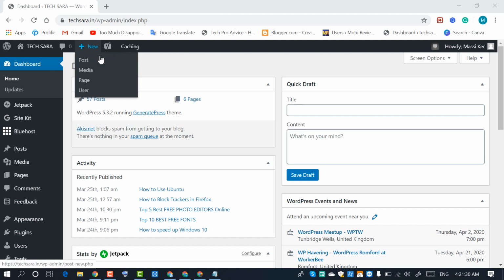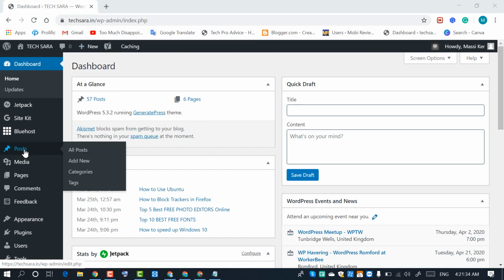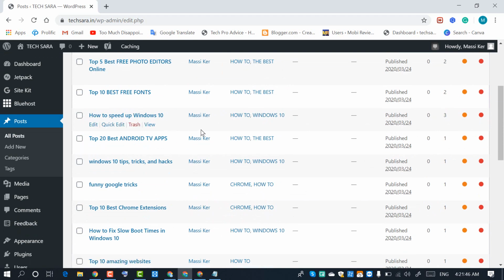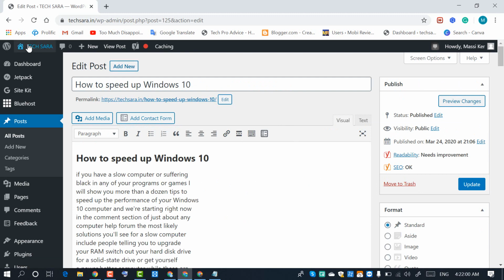How To Add Youtube Video To Website | Embed a YouTube Video in Your Website